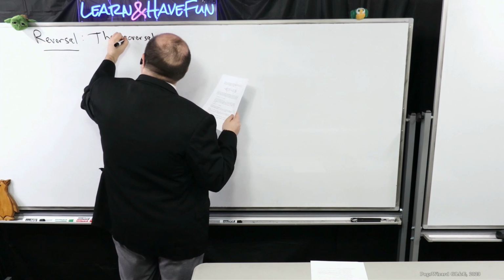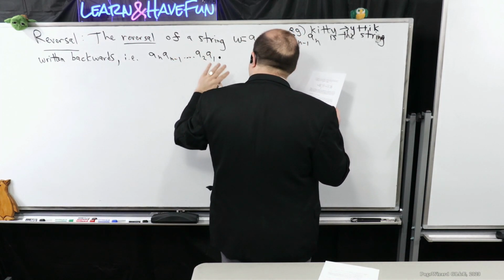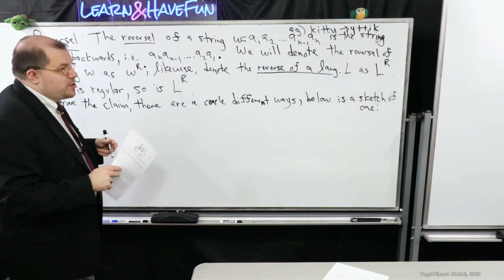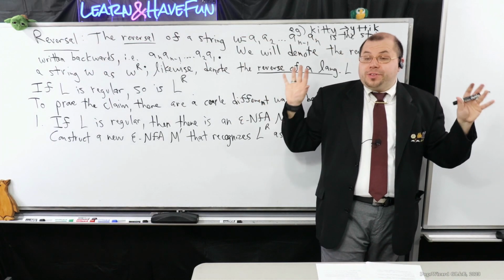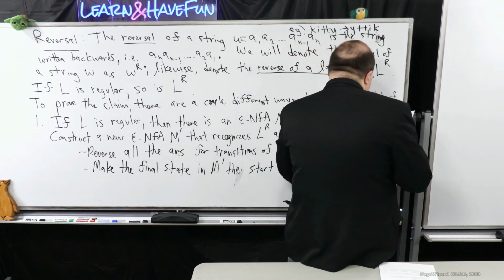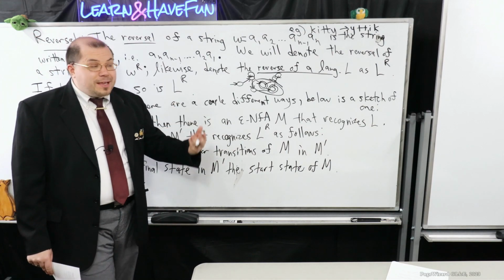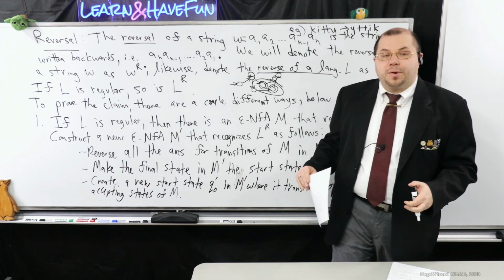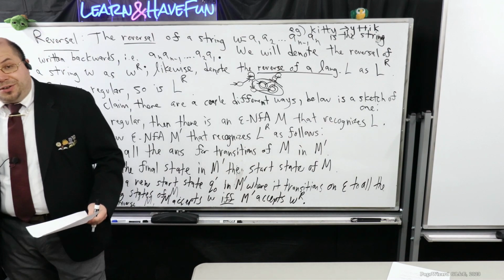Reversal of a Regular Language is Regular (Theory of Computing)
We explore the operation of reversing a string in today's lecture.  We see whether a regular language stays regular if all its strings are reversed!

Time Stamps:
0:00 Opening
0:15 Reversal of a string, reversal of a language
3:23 Constructing a NFA with epsilon-transitions that recognizes the reversal of a regular language.
11:43 Closing